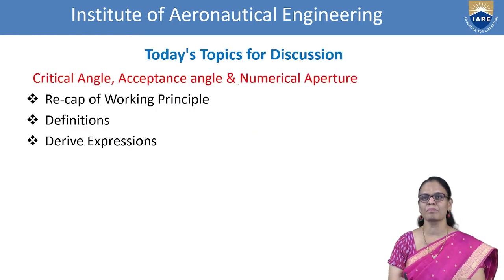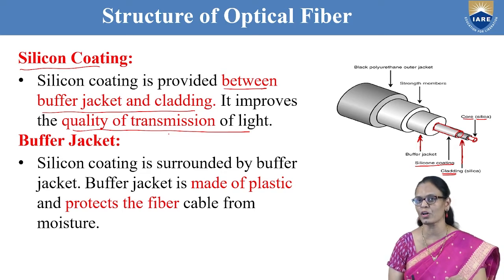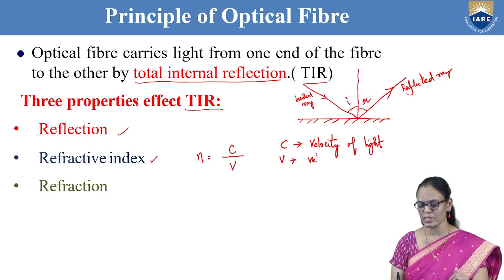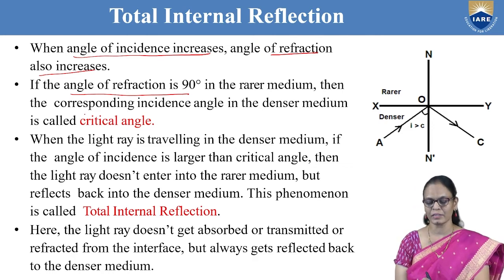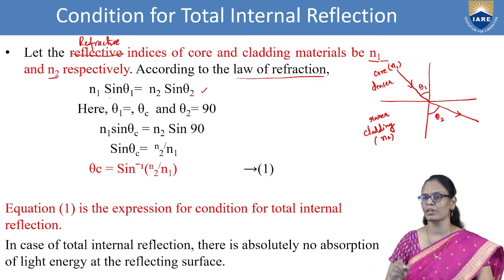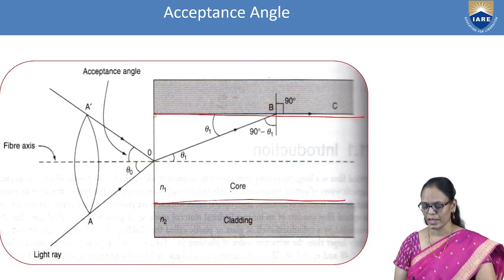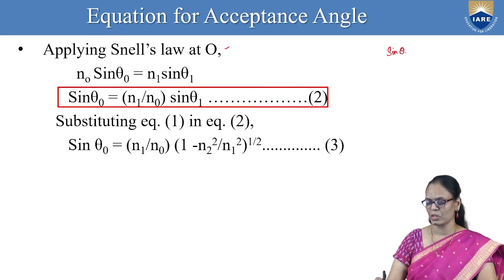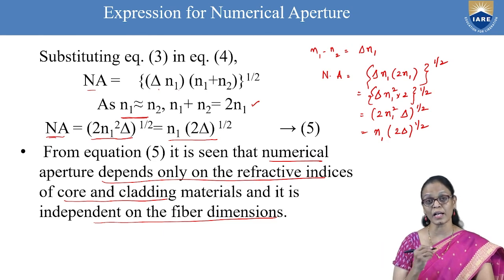Acceptance Angle and Numerical Aperture by Ms. S Sujani